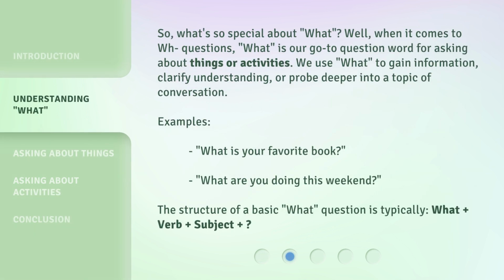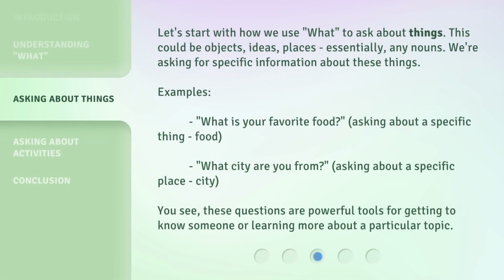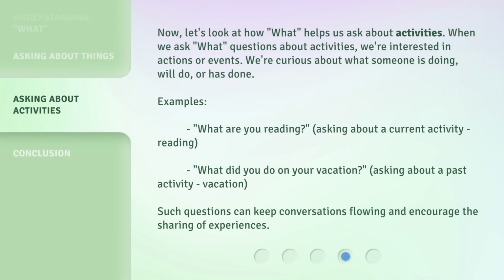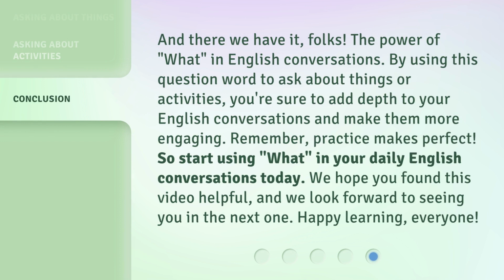Mastering Wh- Questions: "What" to Know for Perfect English Conversations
Mastering Wh- Questions: What to Know for Perfect English Conversations • Unlock the key to engaging English conversations with this in-depth guide on mastering Wh- questions. Learn how to use the question word 'What' to ask about things and activities, and gain valuable insights into structuring meaningful conversations. Whether you're a language learner or simply looking to improve your English skills, this video is a must-watch!

00:00 • Introduction - Mastering Wh- Questions: "What" to Know for Perfect English Conversations
00:40 • Understanding "What"
01:16 • Asking About Things
01:55 • Asking About Activities